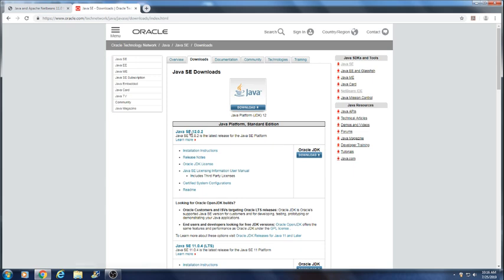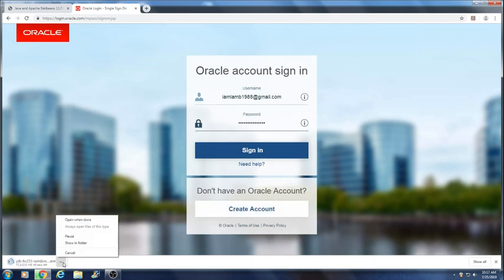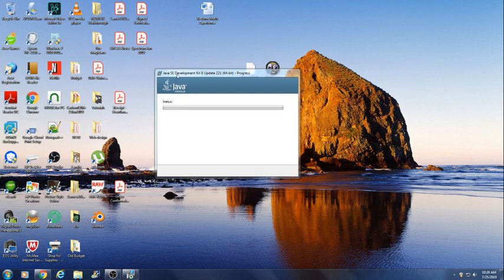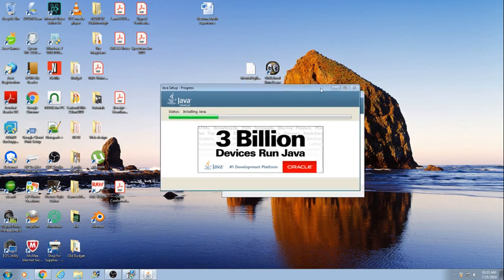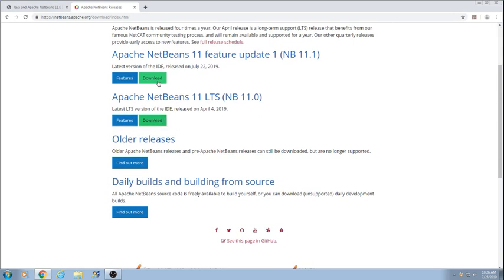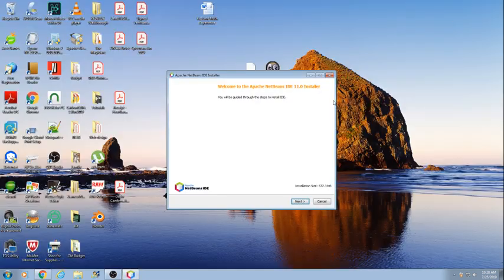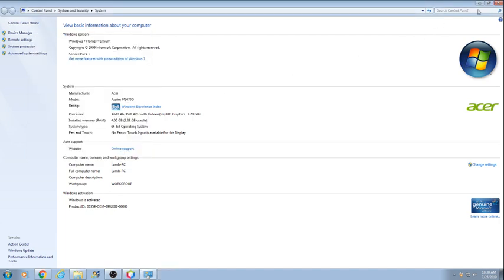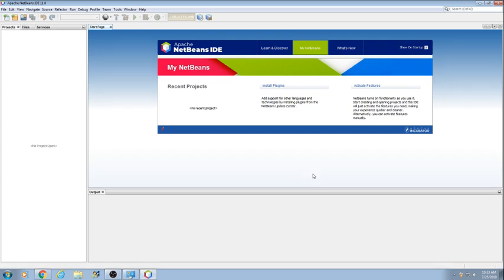Install Java and Apache NetBeans 11.0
Install Java 8u221 and Apache NetBeans 11.0

INSTALLING JAVA
(0:00) Explain and briefly show the step-by-step instructions with all snapshots at the following link
(0:33) 1.1: Begin at and navigate to the following link
(1:11) 1.2: Click on the " JDK Download" link to this link
(1:20) 1.3: Click "Accept License Agreement" Radio Button within the Java SE Development Kit 8u221.
(1:30) 1.4: Click the appropriate .exe file to download for your current Operating System your machine is using.
(1:36) 1.5: Unfortunately you will need to sign into Oracle to recieve the file.. which means you need to make an account.
(1:52) 1.6: Receive the .exe file. If you are using Explorer or Edge web browser then you will be prompted to save or run the file, you will run the file. If you are using Chrome you may be prompted to save it based on your settings by default, just save them temporarily.
SKIP THIS PART OF VIDEO STARTING AT (2:13) AND ENDING AT (3:50). Waiting patiently for Java Installer .exe file to download.
(3:50) 1.7: CONTINUE VIDEO HERE: Click the "Next" button on the Java Installer Wizard.
(4:13) 1.8: Recommended to keep all defaults as they are. Click the "Next" button on the Java Installer Wizard.
SKIP THIS PART OF VIDEO STARTING AT (4:16) AND ENDING AT (7:42). Waiting patiently for the Installation Setup Wizard to complete.
(7:42) 1.9: CONTINUE VIDEO HERE:Recommended to keep all defaults as they are. Click the "Next" buton that is cutoff by the Java Installation Wizard.
SKIP THIS PART OF VIDEO STARTING AT (8:03) AND ENDING AT(10:02). Waiting patiently for Java to completely Install.
(10:02) 1.10: Click the "Close" button on the Java Installation Wizard.

INSTALLING APACHE NETBEANS 11.0
(10:10) 2.1: Click the "NetBeans IDE" link to from the JDK Download link at step 1.1 to end up at this GitHub link
(10:42) 2.2: Click the "Download" link corresponding to the Apache NetBeans 11 LTS (NB 11.).
(10:56) 2.3: Click the "here" link within the Experimentl Installers notice.
(11:00) 2.4: Click the corresponding .exe file for your current Operating System your machine is using.
(11:08) 2.5: Click the "Download" link.
(11:14) 2.6: If using the Explorer browser you may be prompted to run or save the file. Click run. If you are using Chrome you may be prompted to save the file. Save the file temporarily and run it after.
SKIP THIS PART OF VIDEO STARTING AT (11:21) AND ENDING AT (12:20). Waiting for Apache NetBeans Installer .exe file to download.
(12:20) If you have a Java not found pop up box occur then Java was not correctly installed or installed at all and will not be able to proceed. If Installation Wizard box appears then Skip to (12:46) of this video.
(12:46) 2.7: Click the "Next" button on the Installation Wizard.
(12:50) 2.8: Check the "I accept the terms in the license agreement" then click the "Next" button.
(12:54) 2.9:I recommend leaving all defaults alone and click the "Next" button.
(12:55) 2.10: Click the "Install" button and wait patiently.
(SKIP THIS PART OF VIDEO STARTING AT (12:57) AND ENDING AT (17:16). Waiting patiently for Apache NetBeans to install.

TUTORIAL COMPLETE!
NOTE: You can delete the Install. exe files once both Java and Apache NetBeans are installed.
To write your first program utilizing this software, Click this